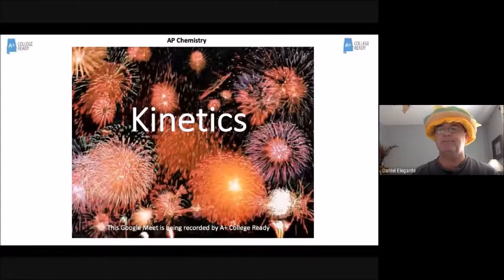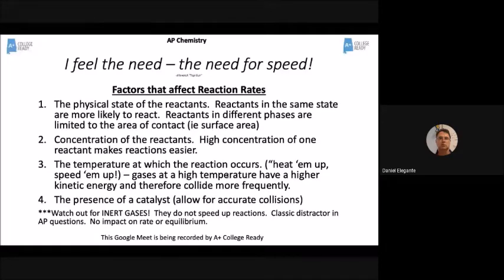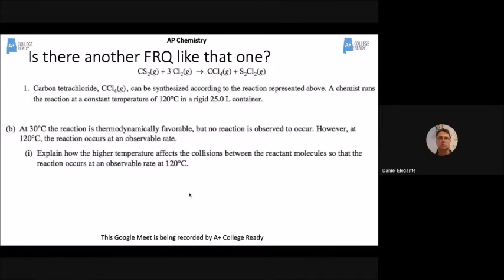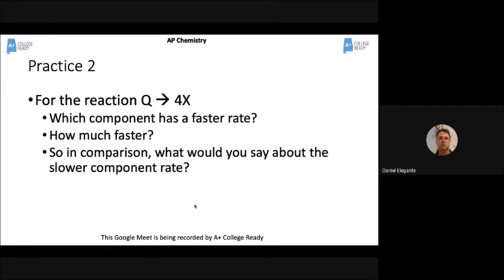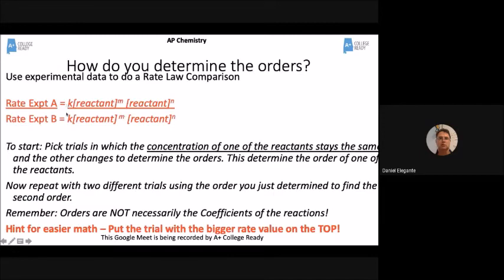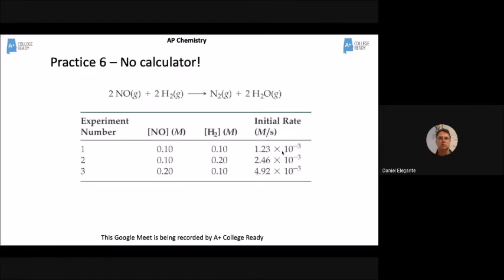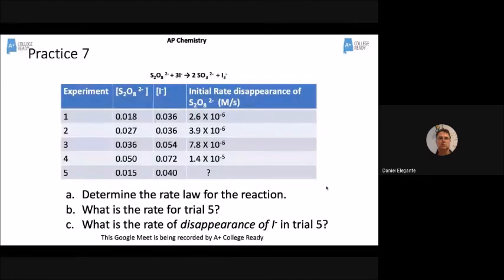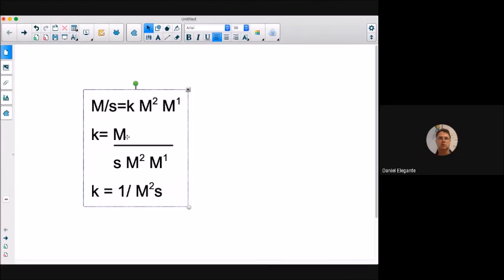AP Chemistry Kinetics Webinar Part 1